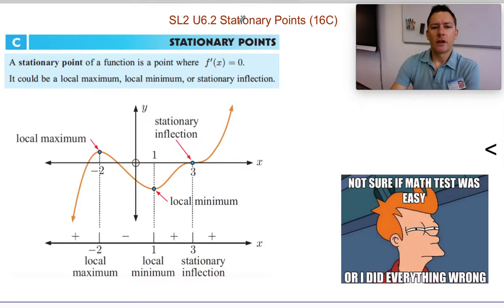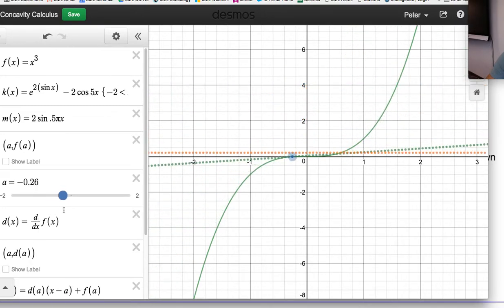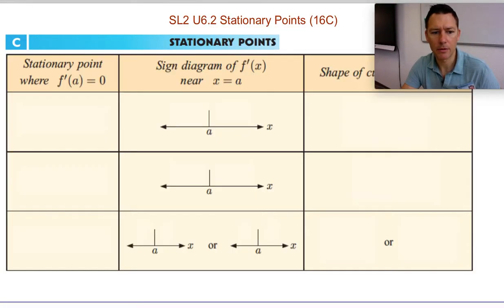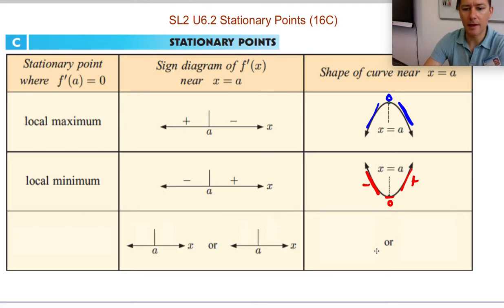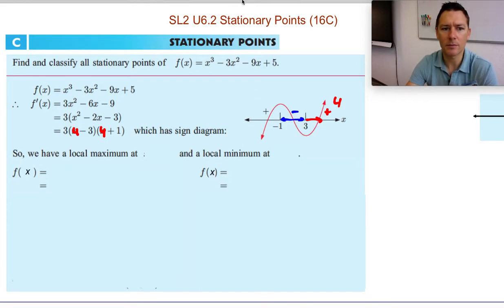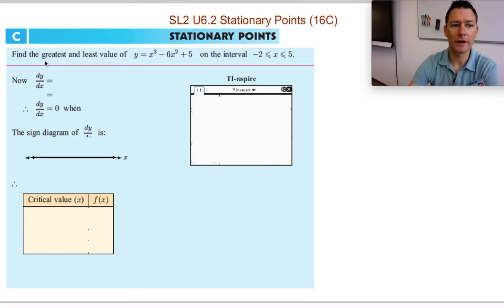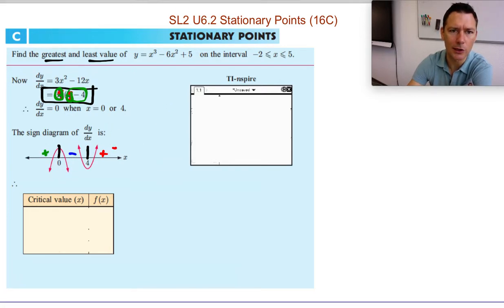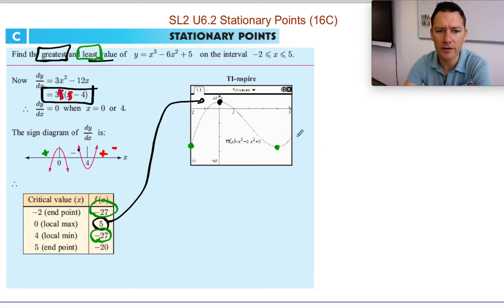SL2U6 2 Stationary Points 16C VIDEO